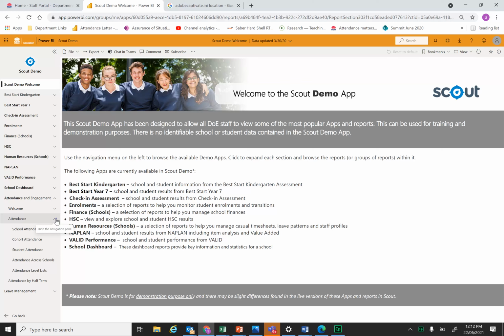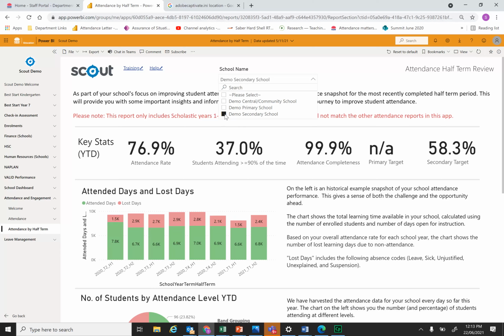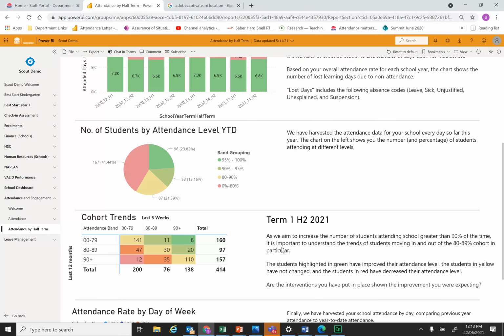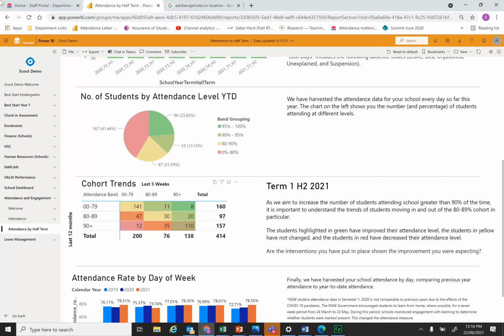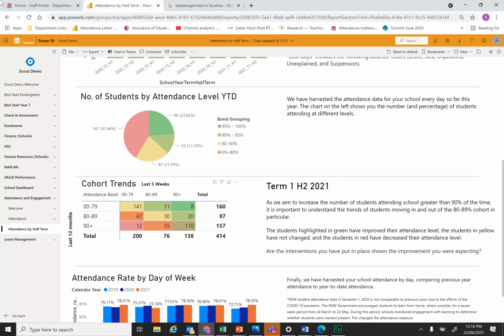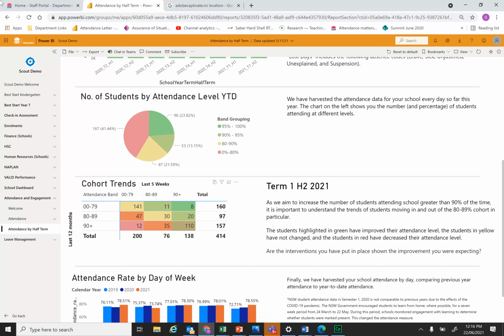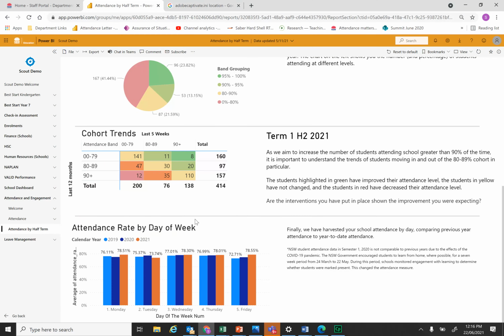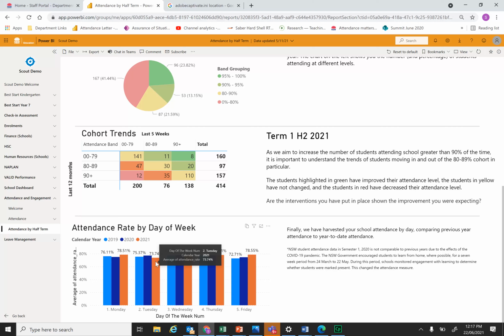Half Term Report